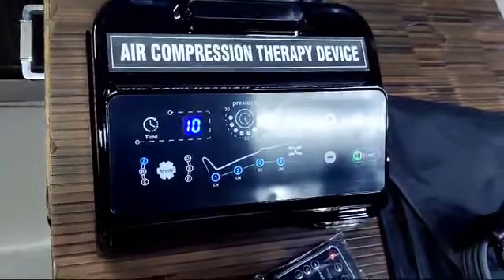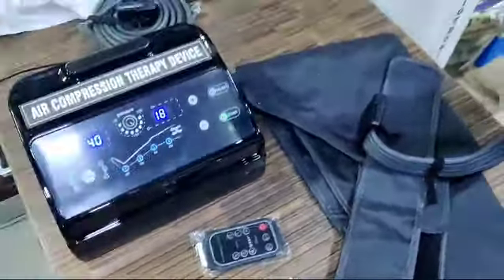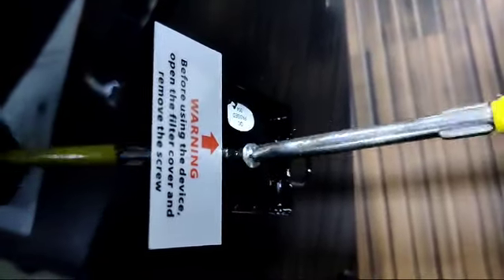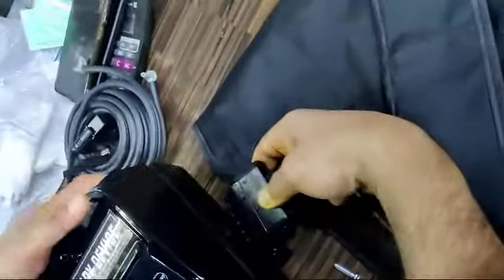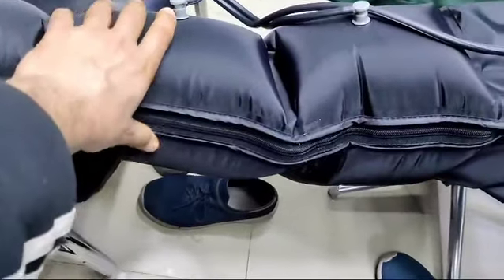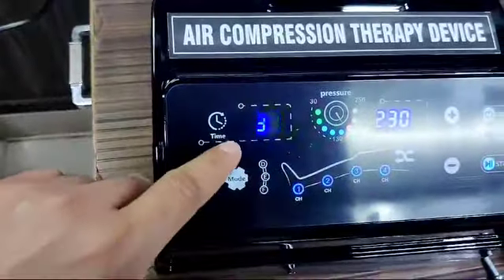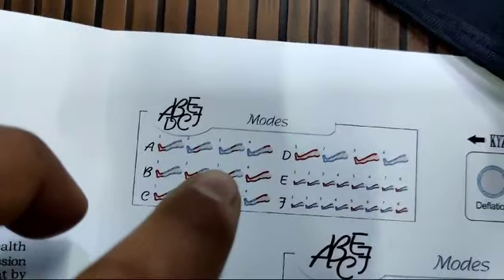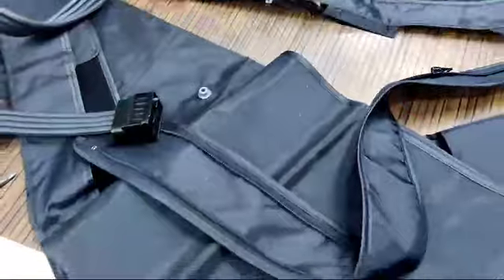Compact DVT 4-Chamber Sequential Compression Therapy Pump Biotronix Solution Forever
Compact DVT 4-Chamber Sequential Compression Therapy Pump by Biotronix Solution Forever®

Rehab Biotronix Solution Forever Sports Boots for Pneumatic Compression DVT Pumps with Air Pressure Pressotherapy for Lower Limb Lymphedema with a Foot and Leg Massager Machine Model 4 Digital Chambers Recovery Boots with Air Compression Leg Massager and Recovery System Intermittent pneumatic compression, or IPC, is what? Leg air compression massage is produced using air chambers and air pumps. Air compression therapy works by repeatedly sequentially and intermittently inflating and deflating the air chambers, which improves circulation of blood and lymph, increases blood vessel size, and improves metabolism. Physiotherapists frequently use IPC therapy, a type of physical therapy, to address conditions like lymphedema, impaired blood flow, sports injuries, limb paralysis, and limb pain. has three distinct & wave massage that happens intermittently mixed When connected chambers are operating, indication lights will be lit. Properties:: Air Compressible Recovery Boots Three modes voltage: 220V/50Hz and 110V/60Hz; Features: air compression massage, LED touch screen Uses: Lymph edema, pain relief, sports recovery Benchmark: 60–240 mmHg Handling Mode 3 Modes range of pressure: 60–240 mmHg 110V/220V input voltage; 50Hz/60Hz 18W of power usage Treatment time: 10, 20, 30, and so on Four chambers in the Air Chamber (air bags) Operational Mode Touch Screen Operation of Computer IC Program

DVT Compression Therapy Pump
Sequential Compression Therapy Pump
4-Chamber Compression Pump
Compact DVT Pump
Deep Vein Thrombosis Pump
Compression Therapy Device
Sequential Compression Therapy System
DVT Prevention Pump
Portable Compression Pump
4-Chamber Sequential Pump
Medical Compression Therapy Pump
Compact DVT Compression Device
Compression Therapy for DVT
Sequential Compression Pump for Blood Circulation
DVT Treatment Pump
Lymphatic Drainage Compression Pump
DVT Prevention Device
Sequential Compression Therapy for Edema
Portable DVT Pump
Compact Sequential Compression Therapy System

Compact DVT 4-Chamber Sequential Compression Therapy Pump - Medical Gradebiotronix
biotronixProfessional DVT Prevention Pump - 4 Chamber Sequential Compression Therapybiotronix
biotronixPortable Compression Therapy Pump for Deep Vein Thrombosis - Compact Designbiotronix
biotronixHigh-Quality Sequential Compression Therapy Device - DVT Prevention Pumpbiotronix
biotronixCompact 4-Chamber DVT Compression Therapy Pump - Medical Equipmentbiotronix
biotronixAdvanced Sequential Compression Therapy System - DVT Prevention Pumpbiotronix
biotronixDVT Treatment Pump - Compact 4-Chamber Sequential Compression Therapybiotronix
biotronixPortable DVT Prevention Device - 4-Chamber Compression Therapy Pumpbiotronix
biotronixMedical Grade DVT Compression Therapy Pump - Sequential Compression Systembiotronix
biotronixCompact Design Sequential Compression Therapy Pump for DVT Preventionbiotronix